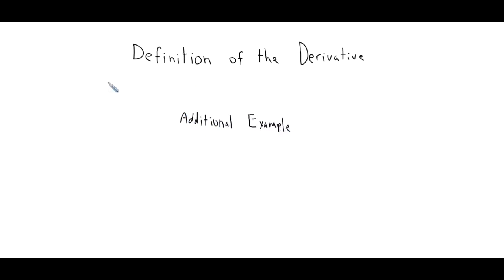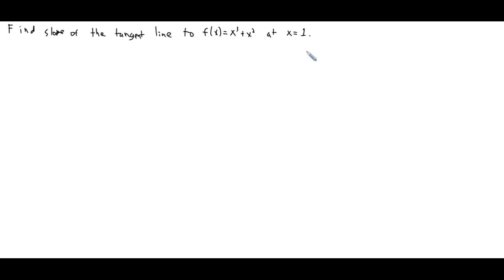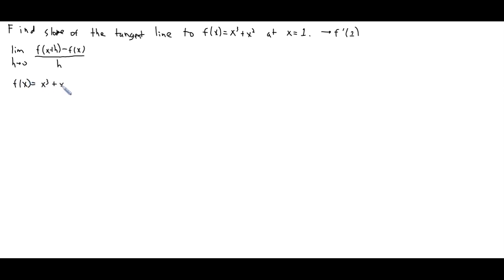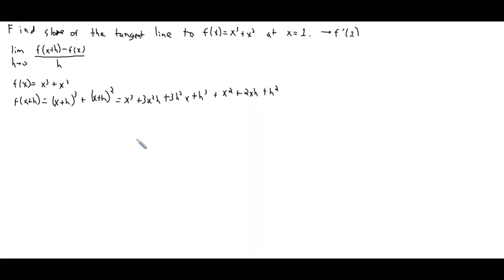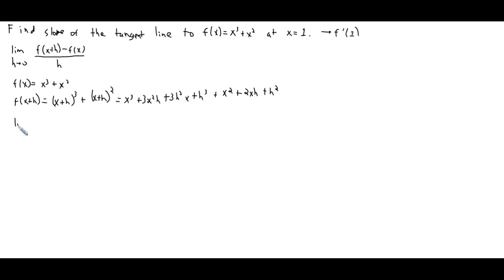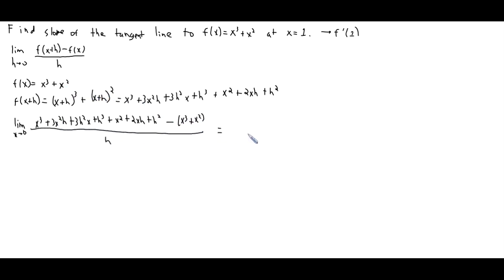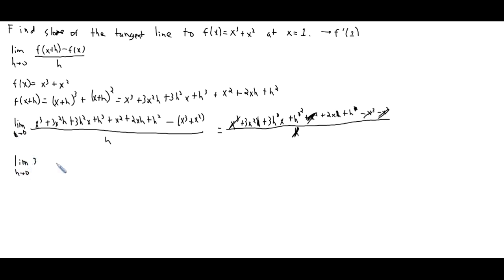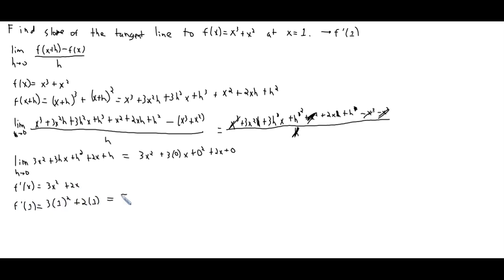Definition of the Derivative: Additional Example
This video goes over an additional example of finding a function's derivative using the definition of the derivative.